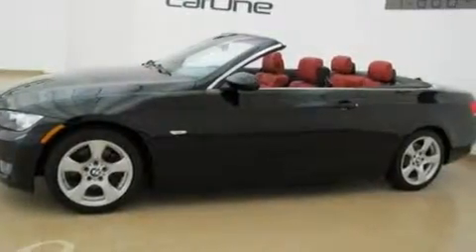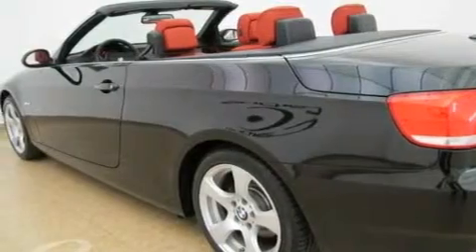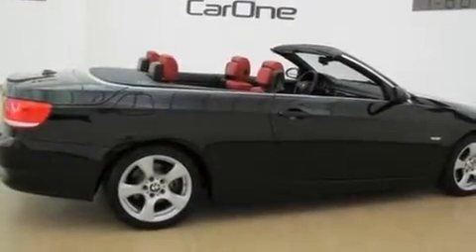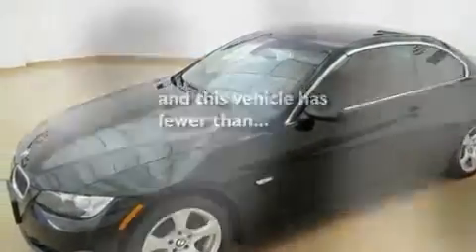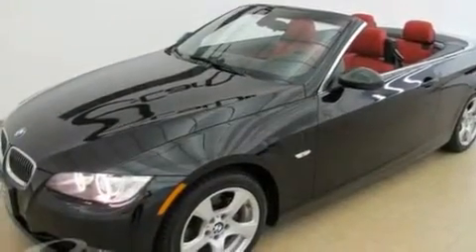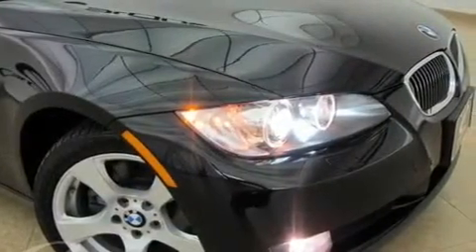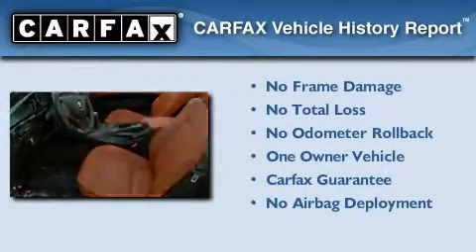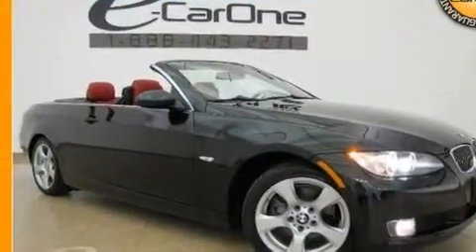2009 BMW 328i | 6K MILES RED LEATHER PREMIUM PKG CONVERTIBLE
We've been honored to serve the Carrollton TX area , we promise that your experience at our dealership will exceed your expectations !

 Year : 2009
 Make : BMW
 Model : 328i | 6K MILES RED LEATHER PREMIUM PKG CONVERTIBLE 09
 Engine : 3.0L DOHC 24-valve I6 engine
 Trans . : Automatic
 Exterior : Black
 Miles : 6,968
 Interior : Red
 Stock : 10928

 1875 N. Interstate 35E

 2009 BMW 328i | 6K MILES RED LEATHER PREMIUM PKG CONVERTIBLE 09 Carrollton TX